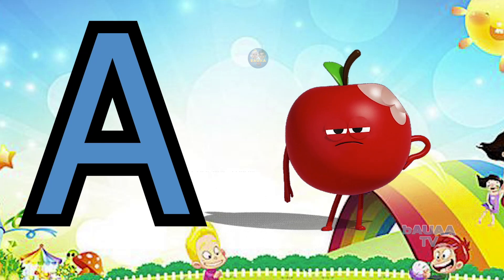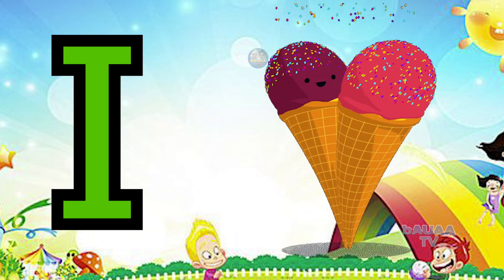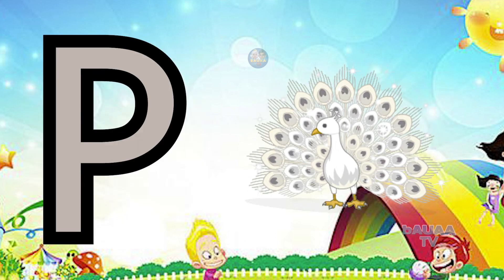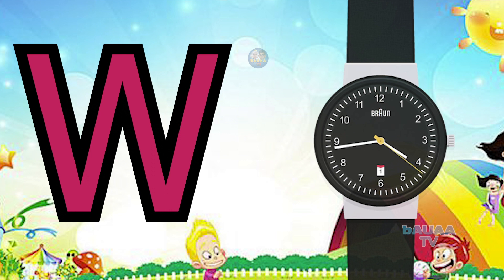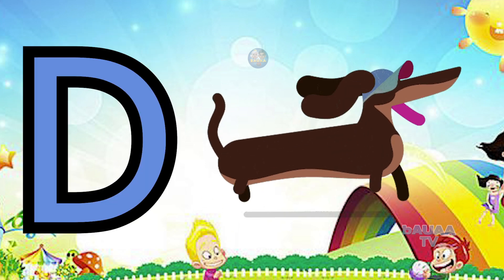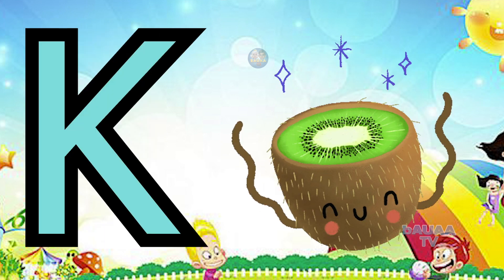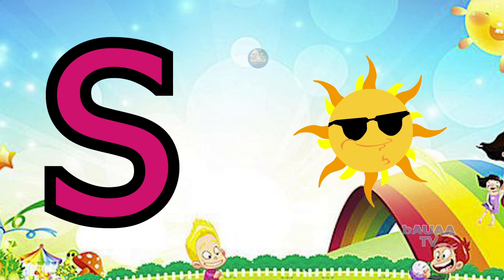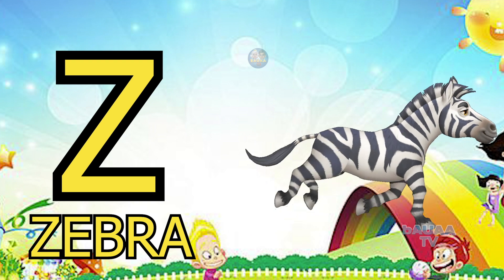A for apple B for banana | Phonics sound | abcd learning | alphabet learn | nursery kids | Bauaa TV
a for apple,ambulance,ant
b for boy ,ball,bat,banana
c for cat ,camel ,cap,carrot,cow

Kids Channel
hindi vyanjan
hindi varnmala
hindi learning
nursary class
ABCD